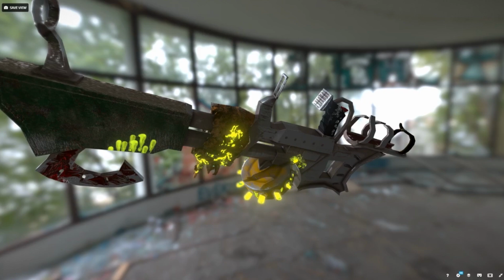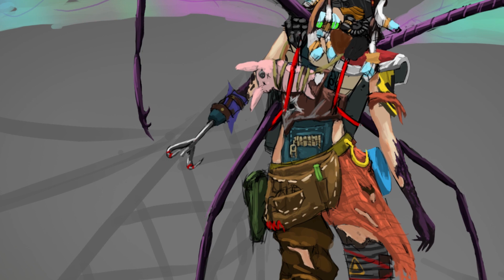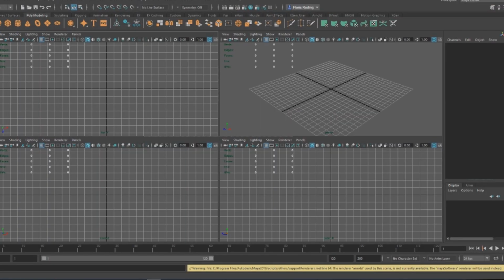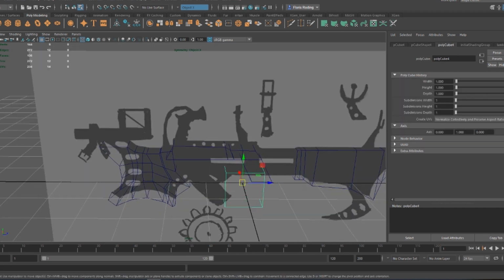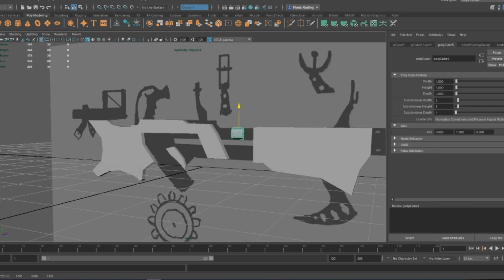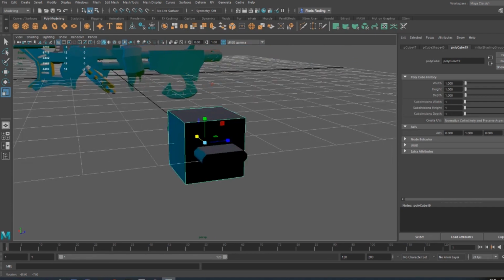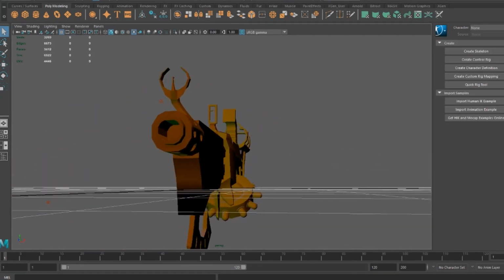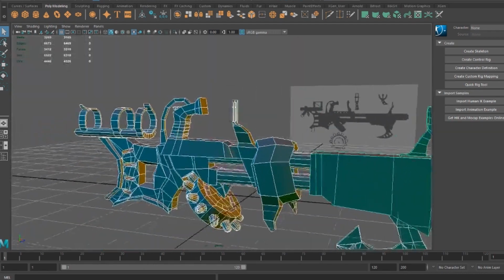3D Asset Pipeline Tutorial - Maya Zbrush Substance Unity (Part 2/4)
In this tutorial series I'm going to show you how to get from idea to working asset through several pieces of software and multiple steps. We will be making a post-apocalyptic gun, while we explore designing, modeling, sculpting, texturing, and implementing it.

This episode we'll begin and finish modeling our low-poly version of the gun in Autodesk Maya, we'll look into the difference between modeling details and sculpting them in order to bake them as a normal, and we'll walk through setting up a complex shape step by step.

This process can be recreated in other 3d software like blender or 3DS max, however there will be slight differences in the needed approach.